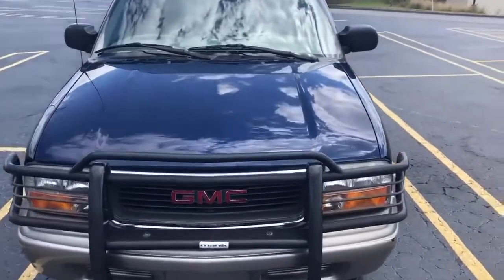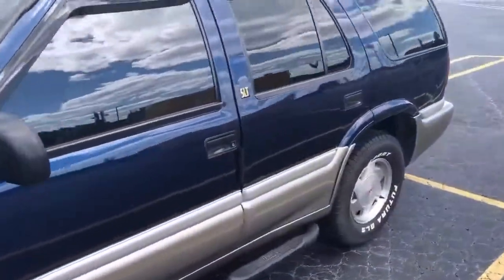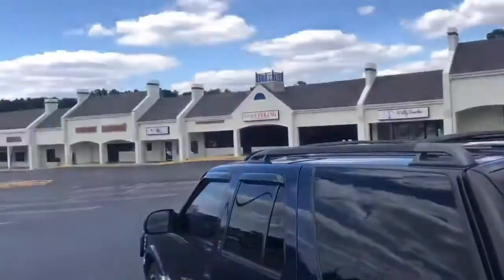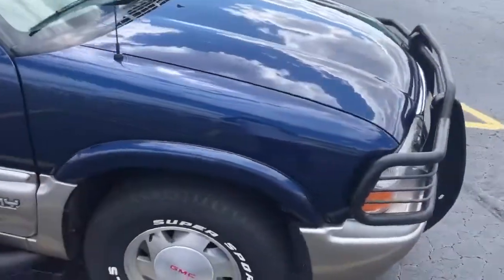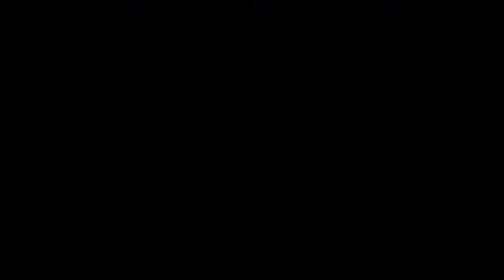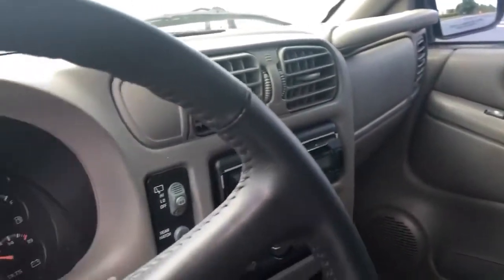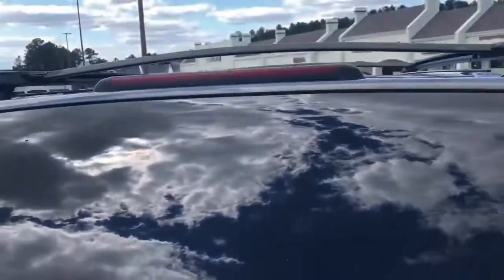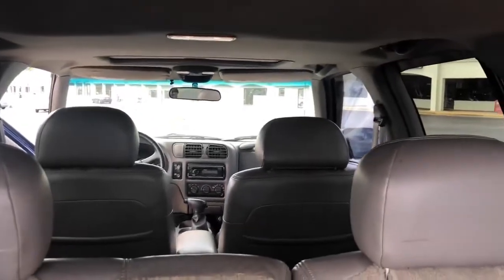BEFORE THE FLIP/SELL: 2000 GMC JIMMY (SOLD)